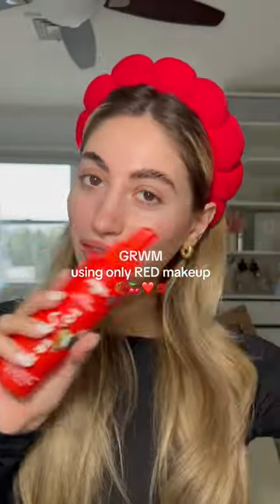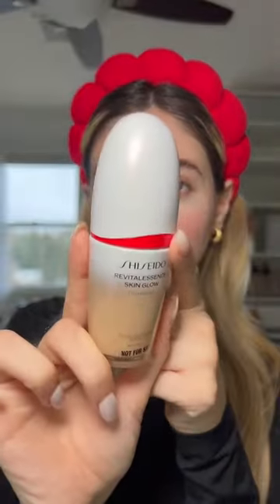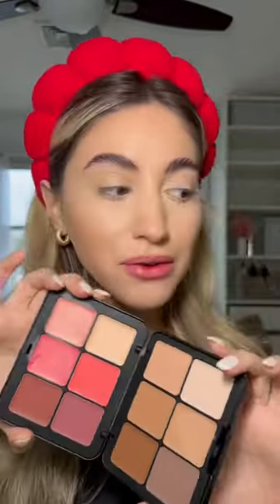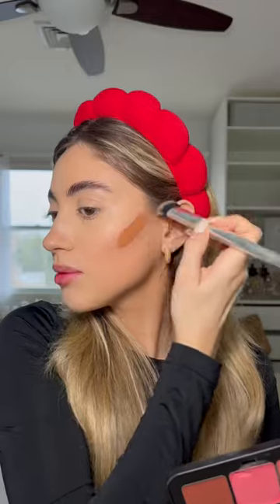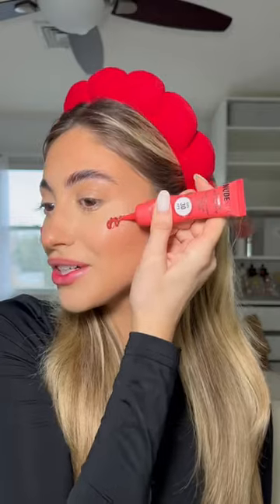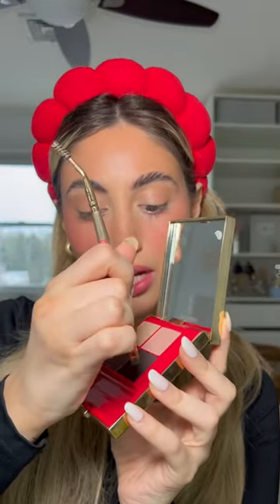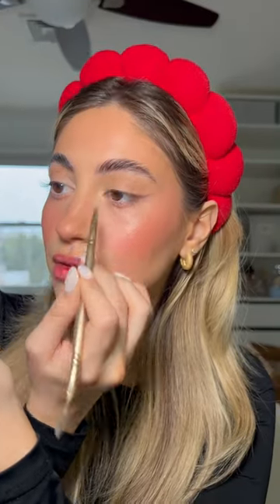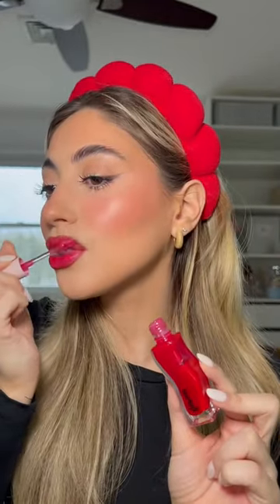GRWM using only RED makeup🍓🍒🤭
Every Video Is Taken From TikTok ✨
Credits To : @samanthaa.nicole